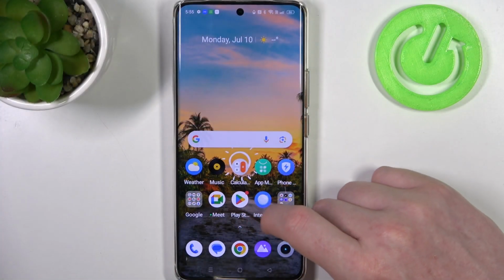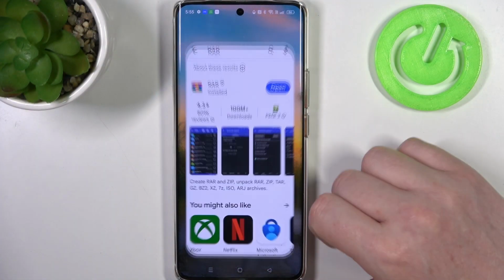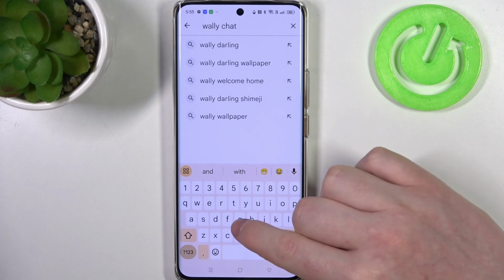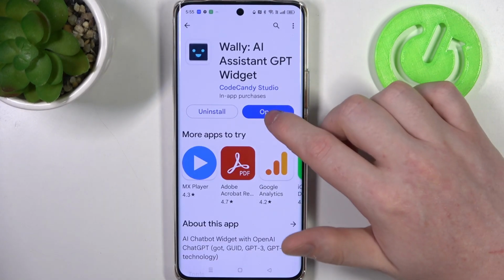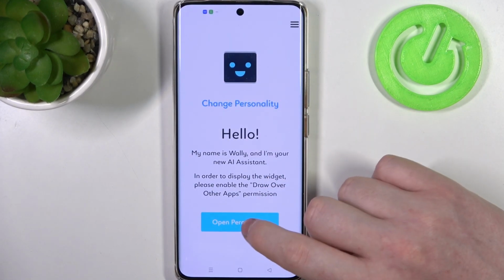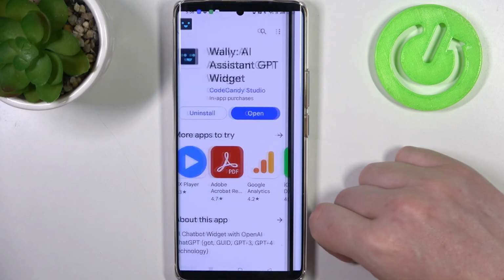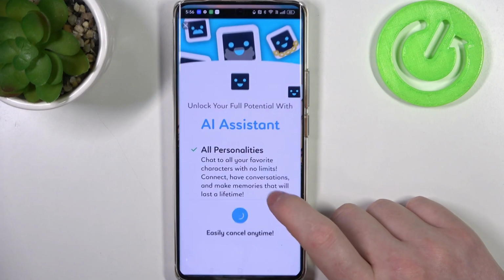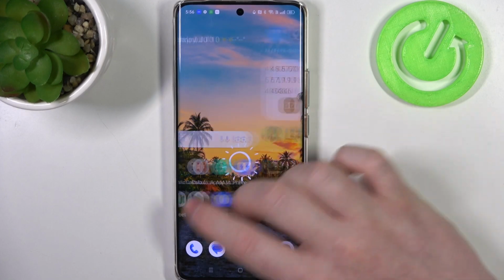How To Install Chat GPT Widget on Realme 11 Pro?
How to set up the Chat GPT Widget on Realme 11 Pro?
How to add the Chat GPT Widget to Realme 11 Pro?
How to download and install the Chat GPT Widget on Realme 11 Pro?

In this tutorial video, we'll walk you through the process of installing the Chat GPT Widget, a powerful language model-based chatbot, on your Realme 11 Pro smartphone. Learn how to integrate this innovative widget and enjoy interactive and dynamic conversations right on your device!